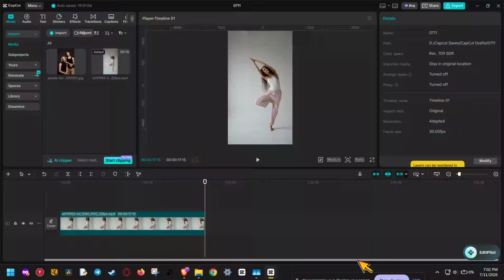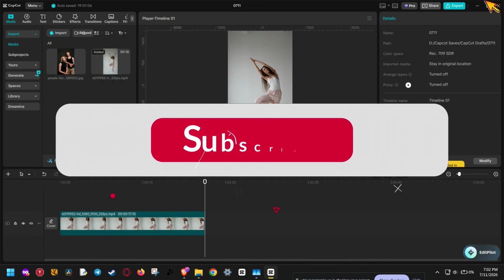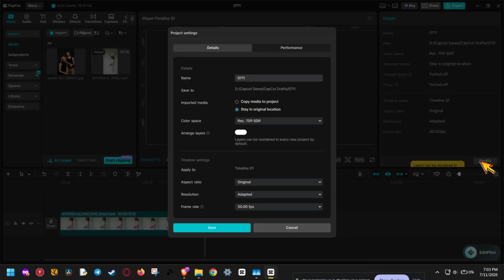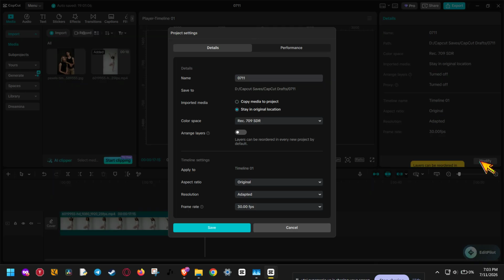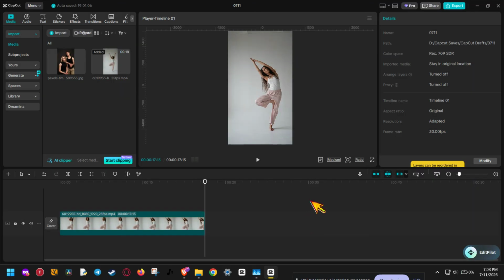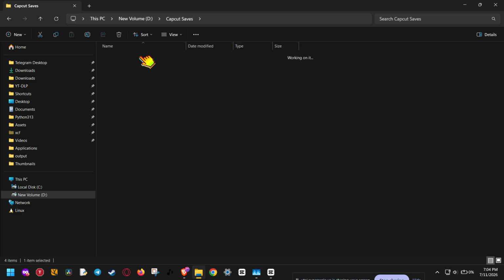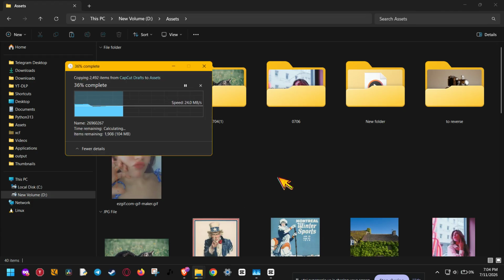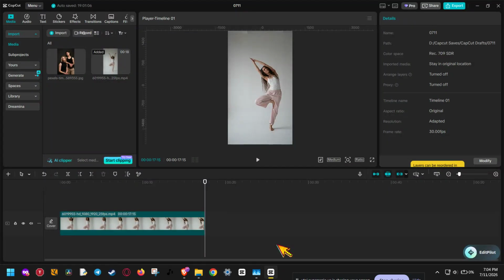How To Save CapCut Project Files To PC (Easy Guide)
Learn how to save CapCut project files to your PC by copying all source media into one project folder. This tutorial also shows how to back up the folder, move it to another drive, and restore it later in CapCut.

🕚Timestamps:
0:00 Intro and why this matters
0:18 Open Your CapCut Project
0:31 Deselect Clips and Open The Details Panel
0:46 Change Material To Copy To Project
1:10 Save The Project Folder
1:24 Close CapCut Cleanly
1:36 Copy The Folder To Your PC Destination
1:58 Reuse The Folder Later In CapCut
2:14 Outro

✍️What You'll Learn In This Video:
• How To Save CapCut Project Files To PC
• How To Copy Source Media Into A CapCut Project Folder
• How To Find The Save Path Folder In CapCut
• How To Back Up CapCut Projects To Desktop Or External Drive
• How To Restore CapCut Project Folders Later
• How To Keep Project Files Organized And Portable

💡Pro Tips:
• Always switch Material to Copy to project before saving if you want a complete backup.
• Keep a separate backup on an external drive for important edits.
• Don’t rename or move files inside the project folder unless you know CapCut’s folder structure.
• If a project doesn’t appear later, make sure you copied it back to the default project folder location.